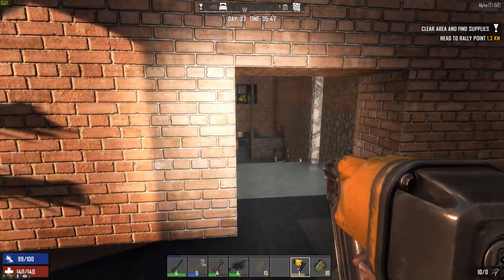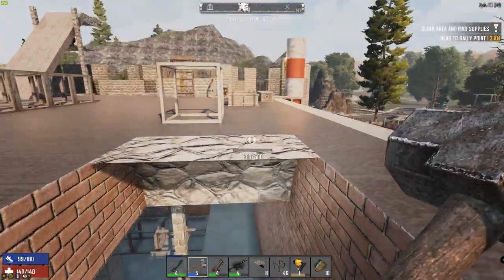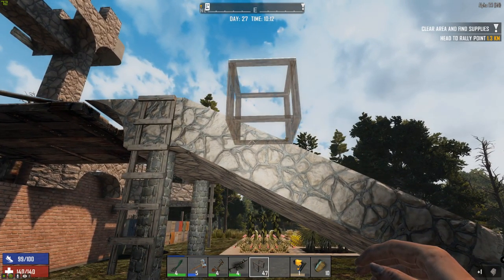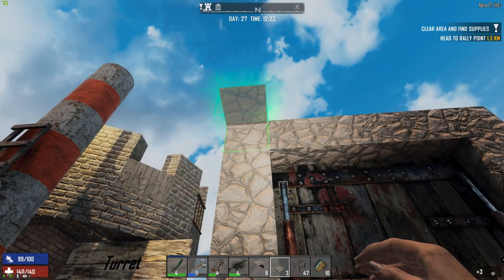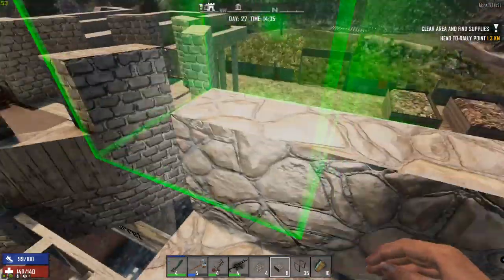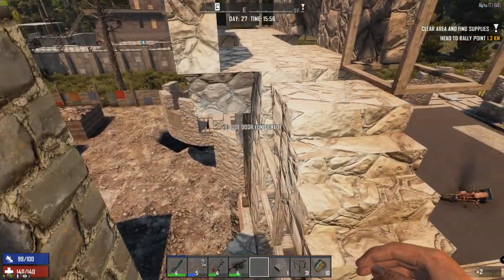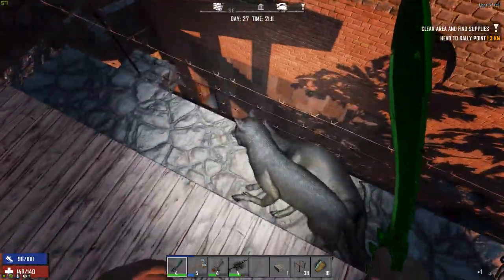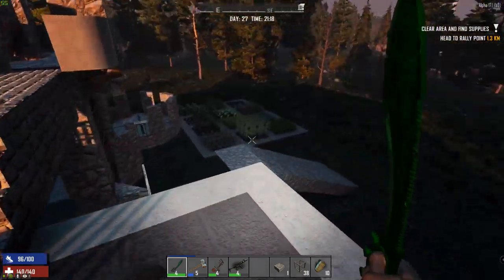The Bailey | 7 Days to Die | Let's Play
It's building time, and today we'll get the bailey done!